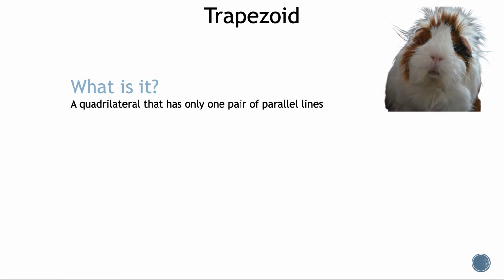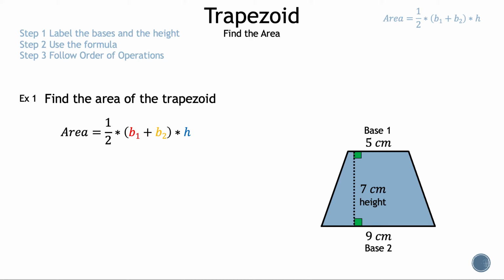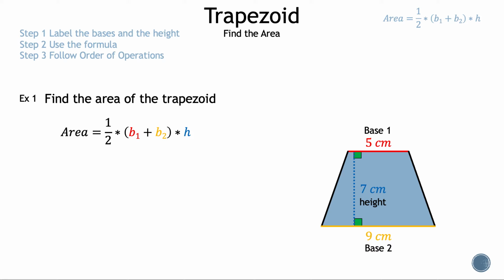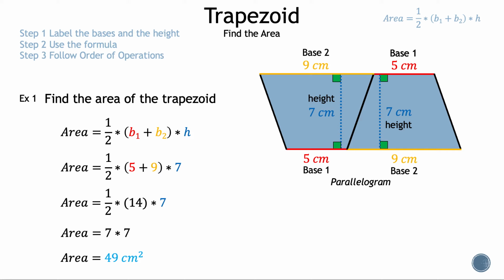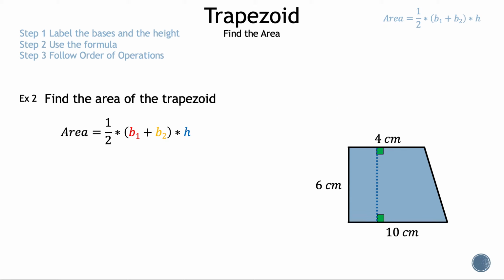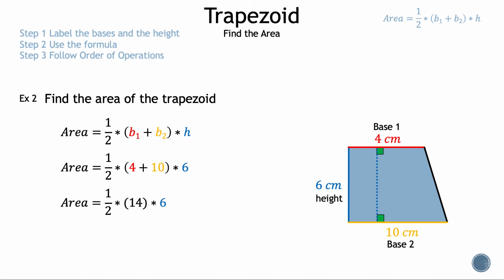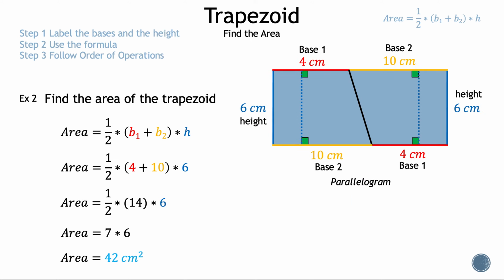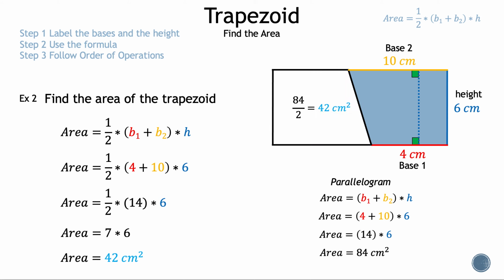Area - How to find the area of a Trapezoid (Trapezium) - Math is the Way Corner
If you need a refresher on how to find the area of a trapezoid (trapezium) then this video is for you.

Start - 0:00
Example 1 - 0:29
Why do we divide by (1/2)? - 2:14
Example 2 - 3:15
Why do we divide by (1/2)? - 4:30
Your Turn - 5:43